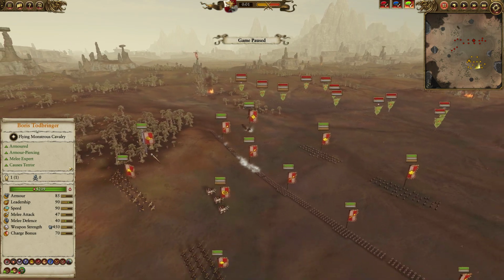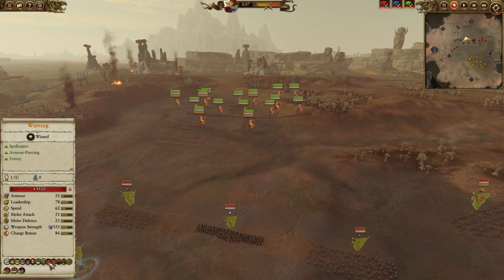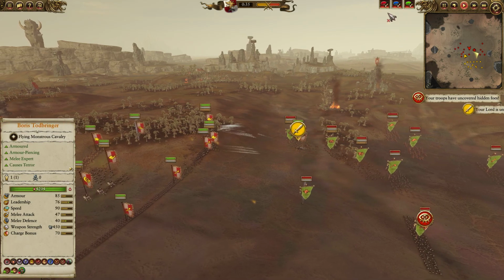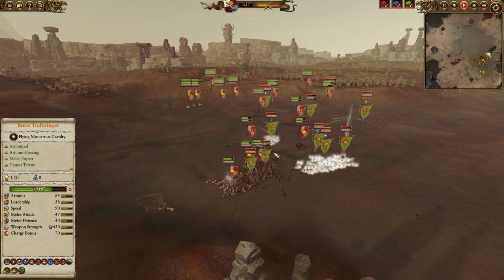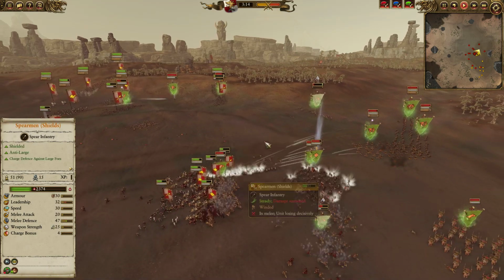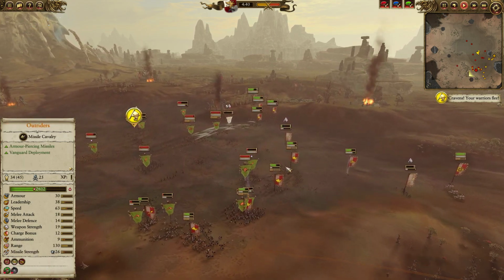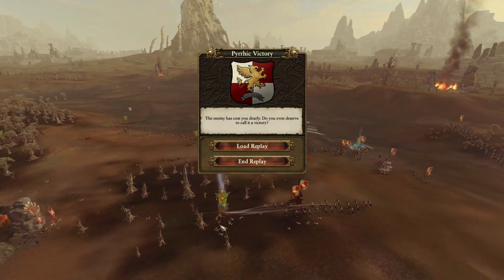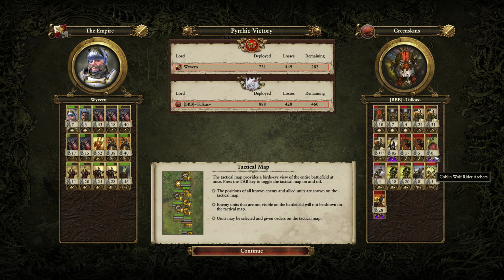Total War: Warhammer 2 Battle - Empire vs Greenskins - Mortarin' and Rollin'